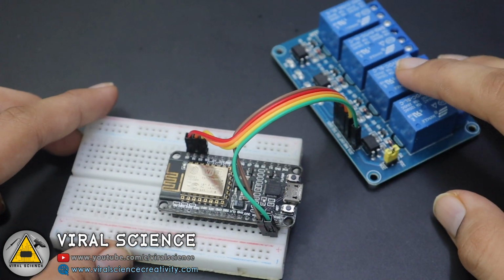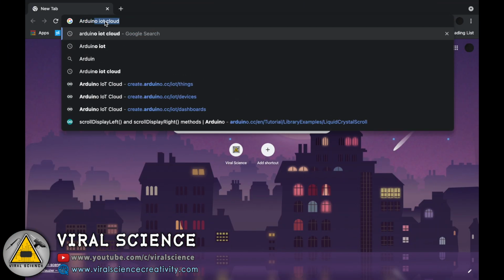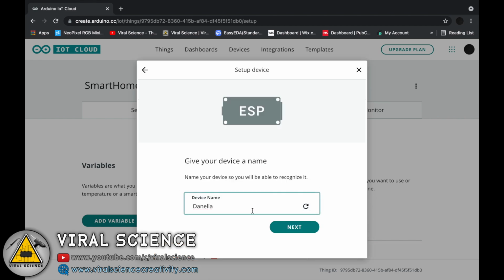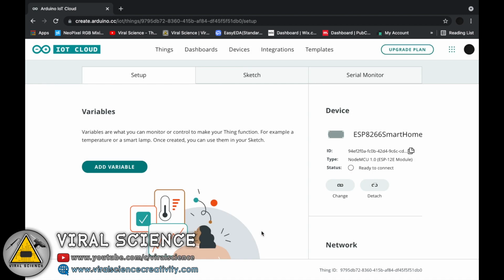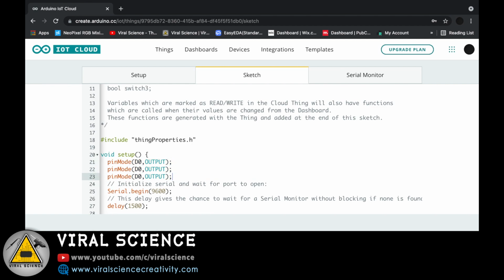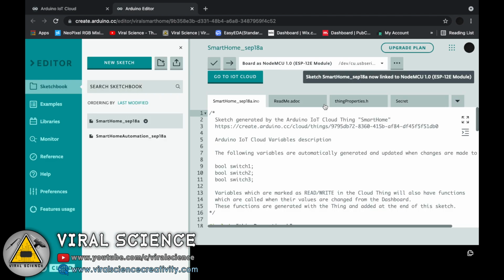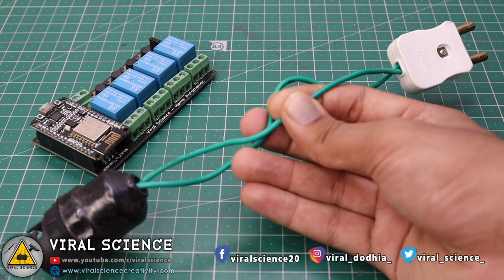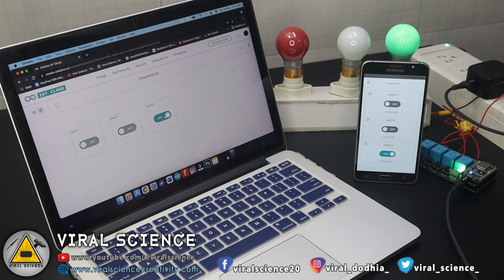Arduino IOT Cloud ESP8266 Home Automation System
Hey friends in this tutorial I will show you how to make Simple Home Automation System with Arduino IOT Cloud

VIRAL SCIENCE ©